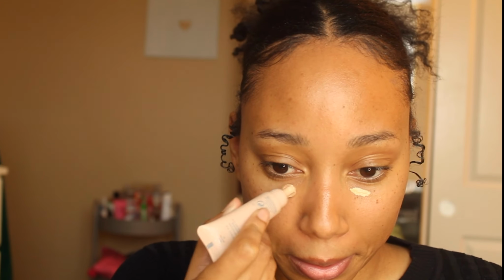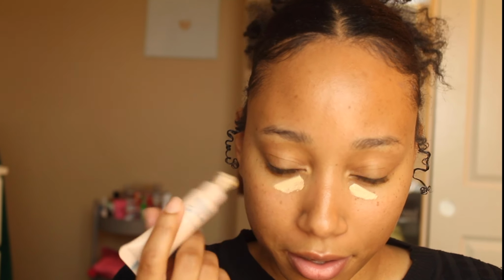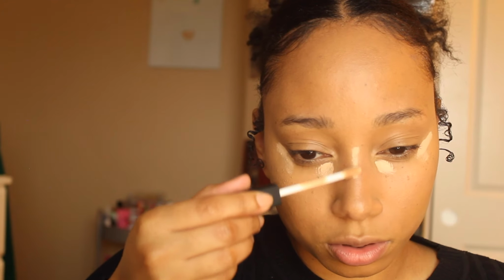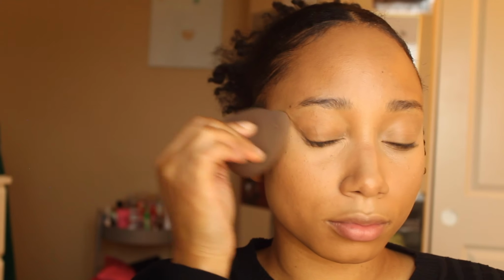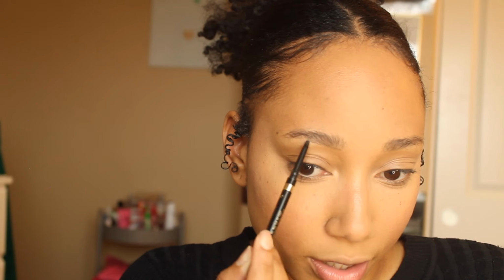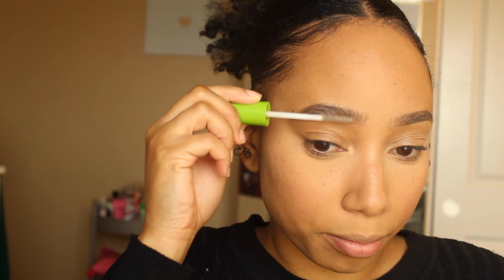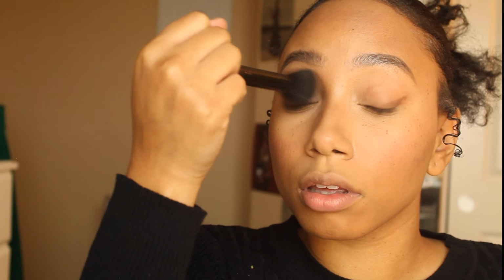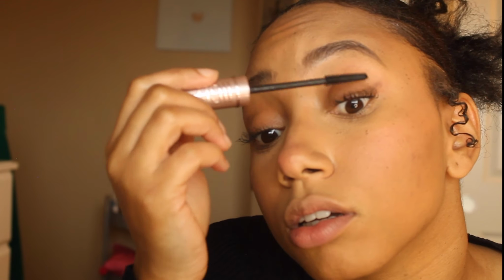The ✨CLEAN GIRL✨ makeup look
I'm trying the viral "clean girl" makeup look. An easy and minimal everyday look!